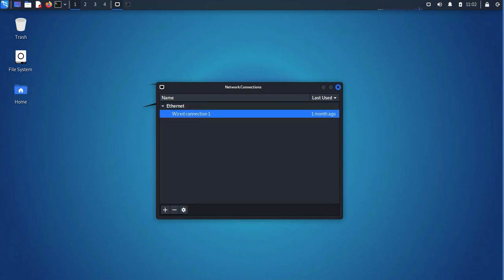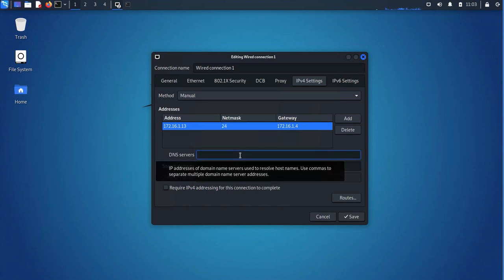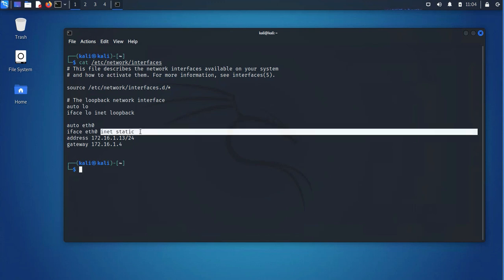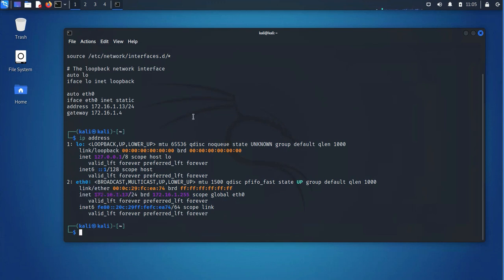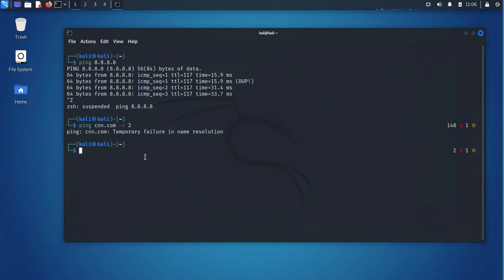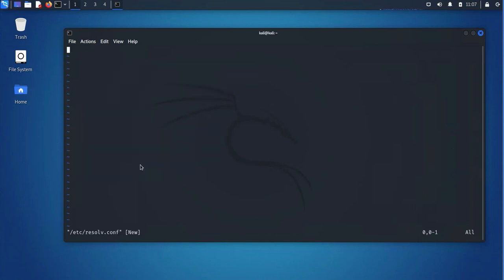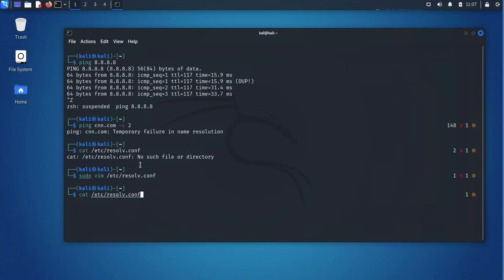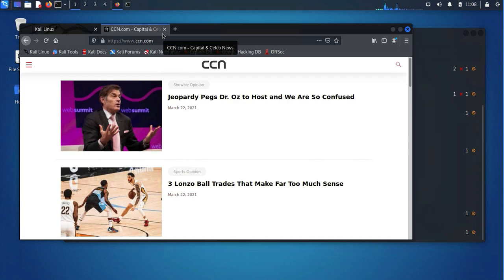How To Configure A Static IP Address and DNS on Kali Linux